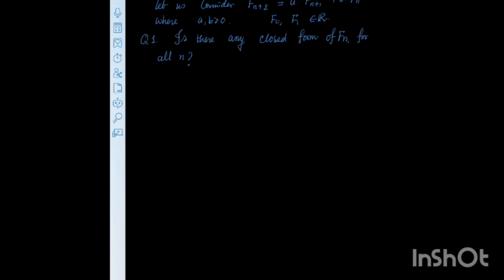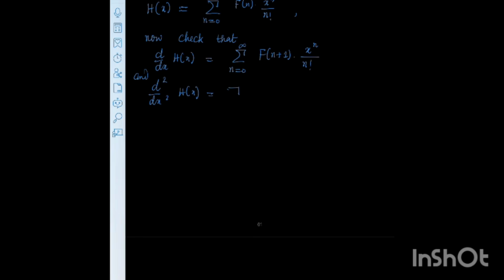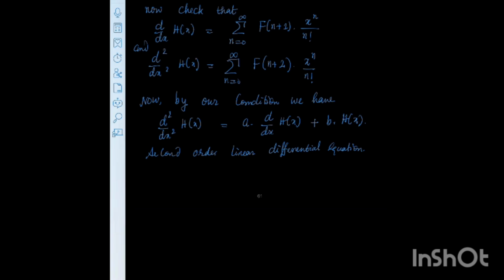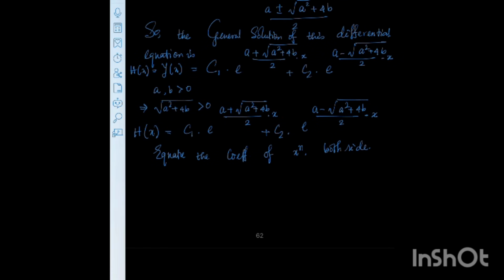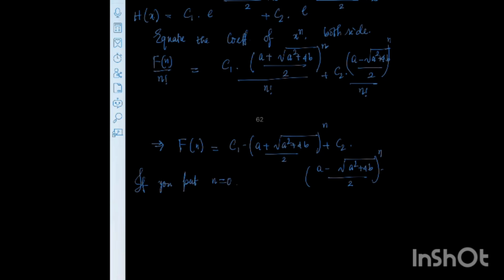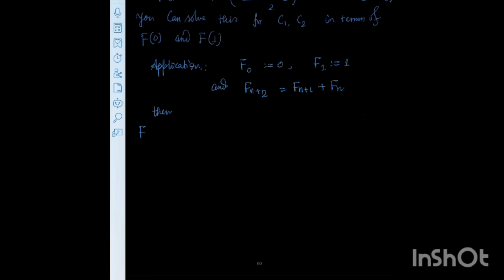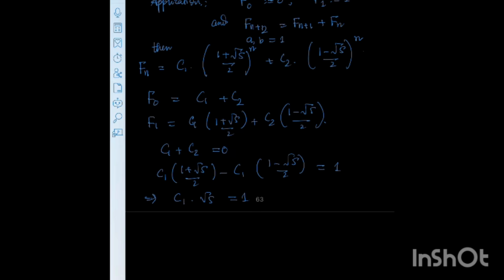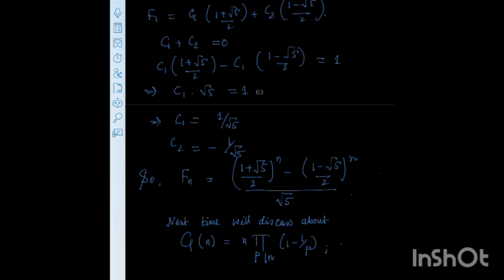General formula for F_n, for general Fibonacci type sequence, F_(n+2)=a.F_(n+1)+b.F_n.